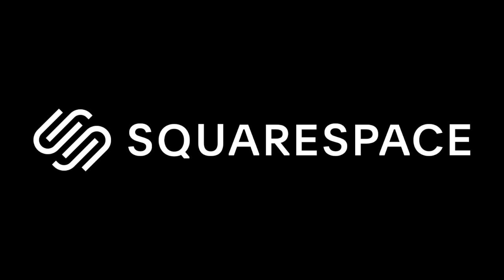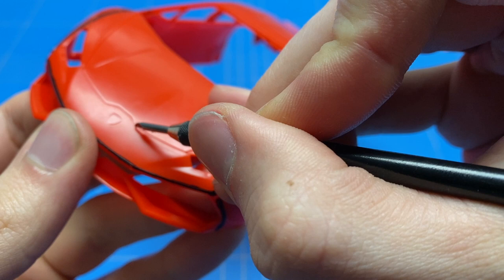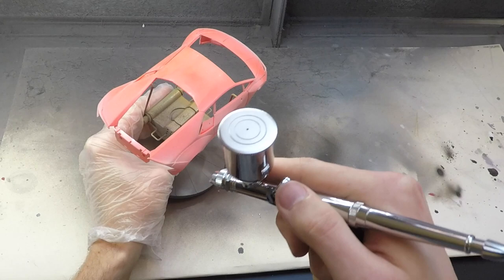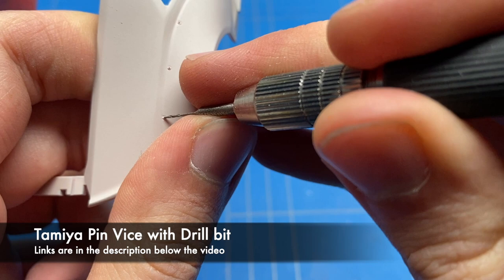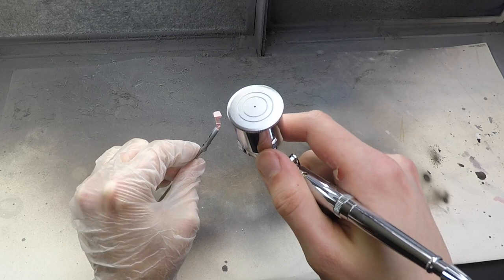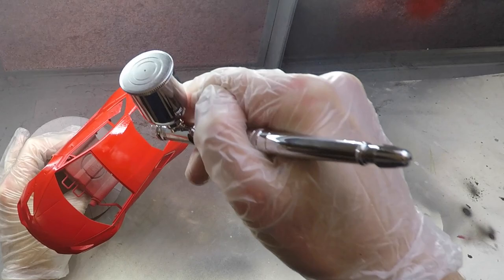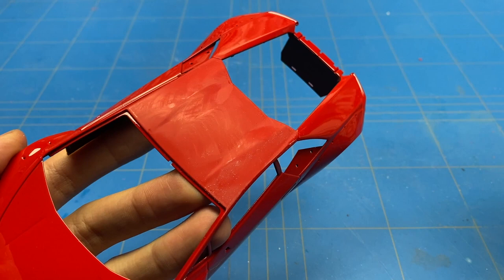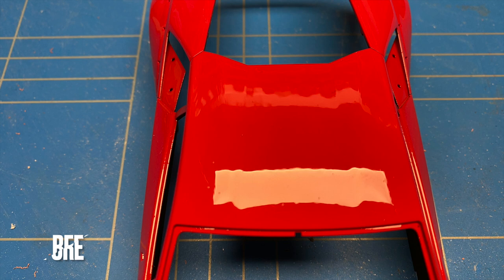Aoshima: Lamborghini Huracan Libertywalk Part 1 Bodywork Paint and Polishing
Mr Hobby Ps-290 Airbrush:
Grip for PS-290:

✖ Shopping links for a lot of the tools i use:
My Workbench:

My airbrushes and setup:
1BAR(14PSI) of air pressure through the gun.
Grip for PS-290: